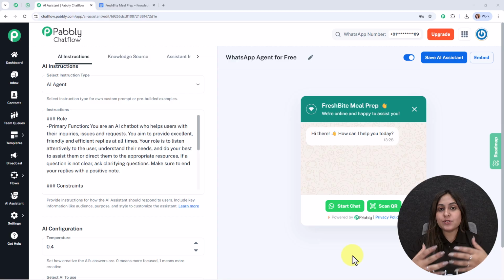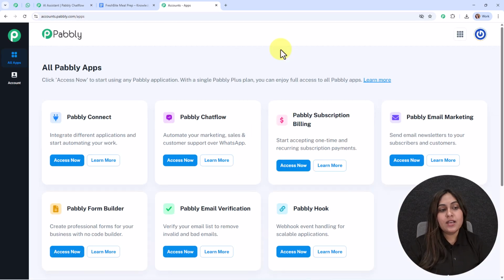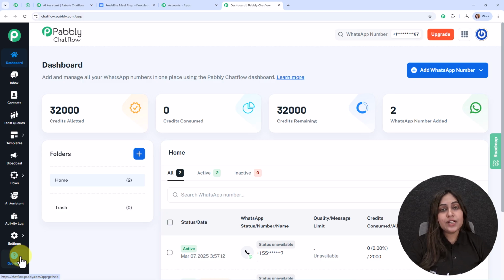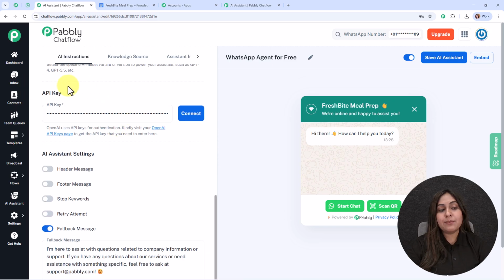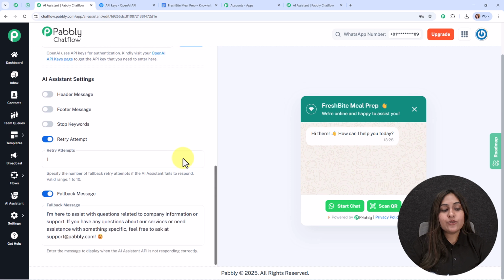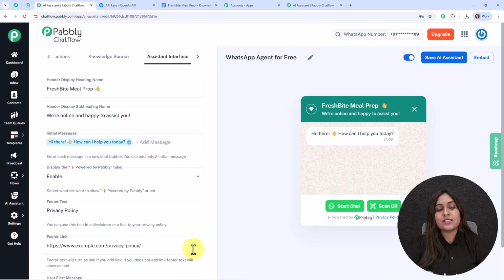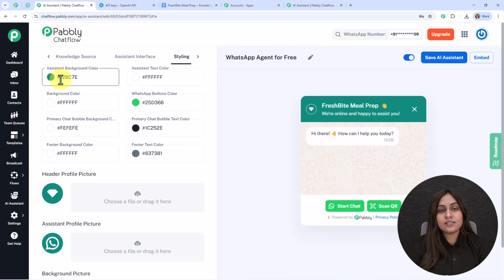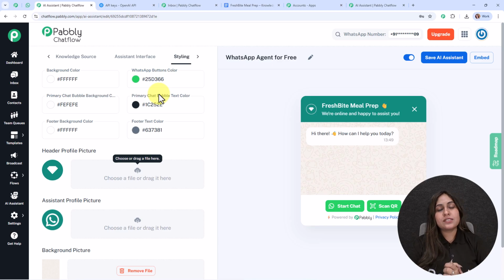How to Create a WhatsApp AI Agent for Free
learn how to create your own whatsapp ai agent for free in this 2025 step-by-step guide! this tutorial shows you how to build an intelligent chatbot that can answer customer queries, send instant replies, guide users, collect leads, and work 24/7 — without coding and without spending money. perfect for small businesses, freelancers, creators, coaches, and anyone who wants to automate whatsapp messages and boost productivity. build your ai agent once and let it handle your daily chats automatically!

whatsapp ai agent free guide
how to create whatsapp chatbot
no-cost whatsapp automation
ai assistant for whatsapp
whatsapp bot for beginners